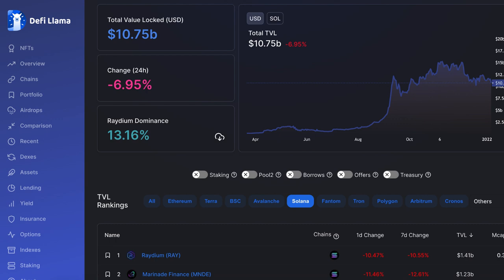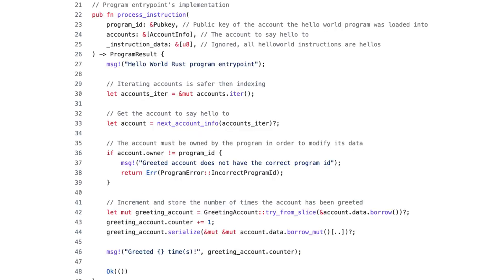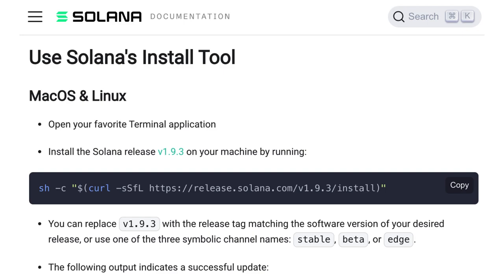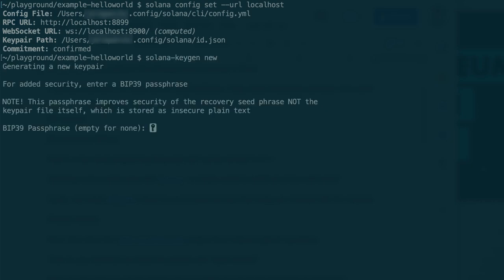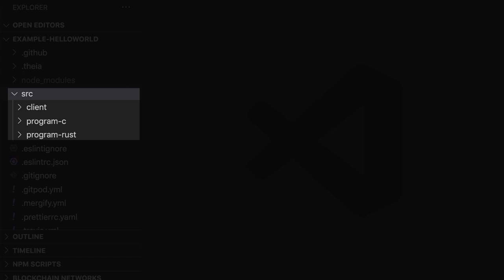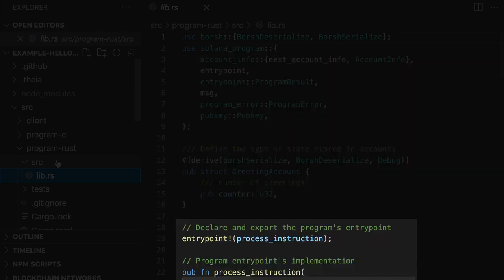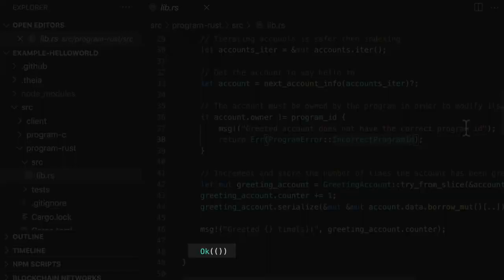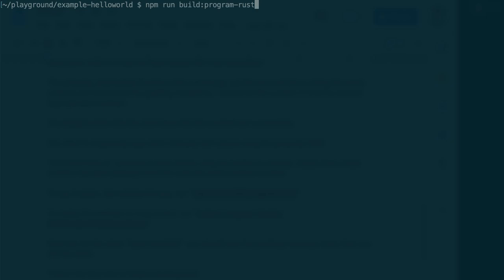Code a Solana smart contract in 2 mins